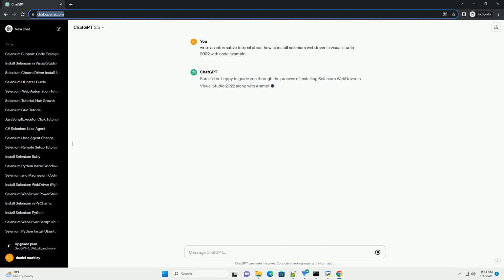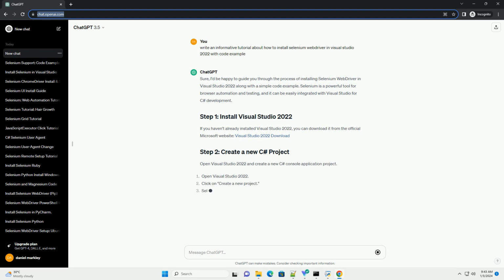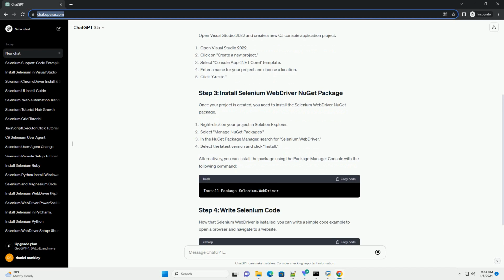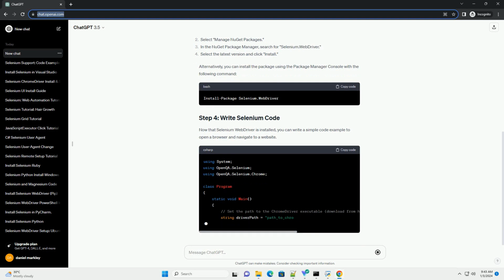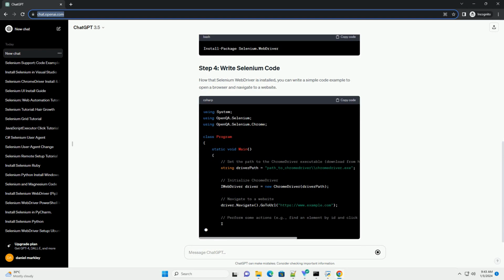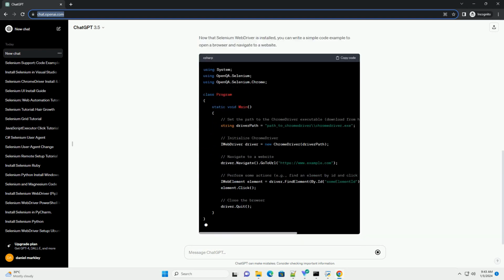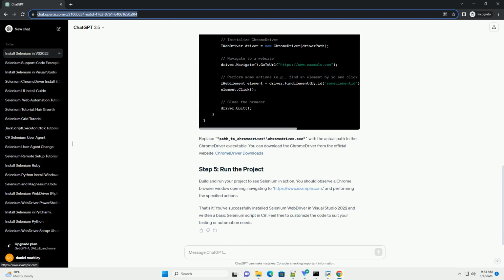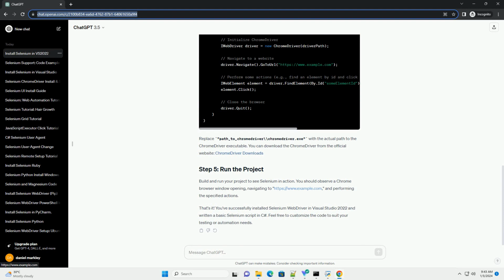how to install selenium webdriver in visual studio 2022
Sure, I'd be happy to guide you through the process of installing Selenium WebDriver in Visual Studio 2022 along with a simple code example. Selenium is a powerful tool for browser automation and testing, and it can be easily integrated with Visual Studio for C# development.
Open Visual Studio 2022 and create a new C# console application project.
Once your project is created, you need to install the Selenium WebDriver NuGet package.
Alternatively, you can install the package using the Package Manager Console with the following command:
Now that Selenium WebDriver is installed, you can write a simple code example to open a browser and navigate to a website.
Replace "path_to_chromedriver\\chromedriver.exe" with the actual path to the ChromeDriver executable.
Build and run your project to see Selenium in action. You should observe a Chrome browser window opening, navigating to " and performing the specified actions.
That's it! You've successfully installed Selenium WebDriver in Visual Studio 2022 and written a basic Selenium script in C#. Feel free to customize the code to suit your testing or automation needs.
ChatGPT